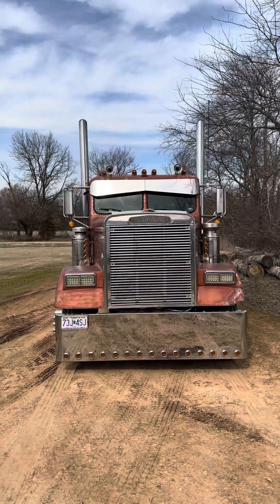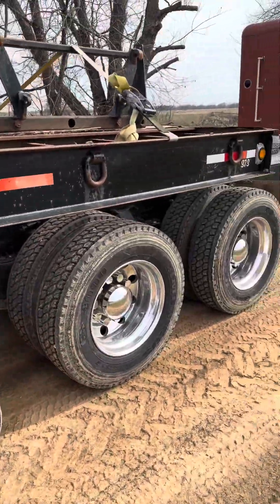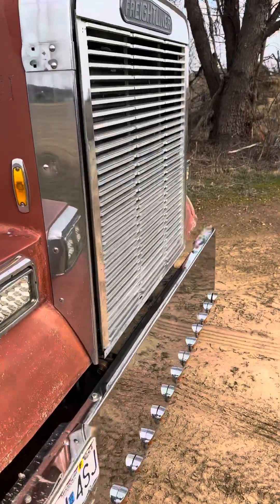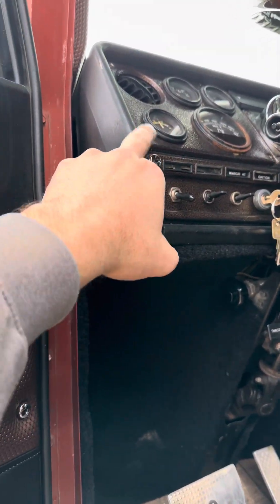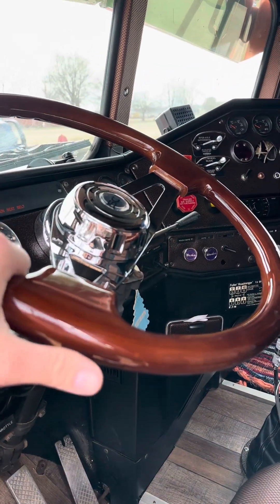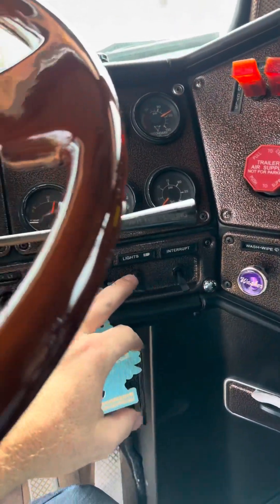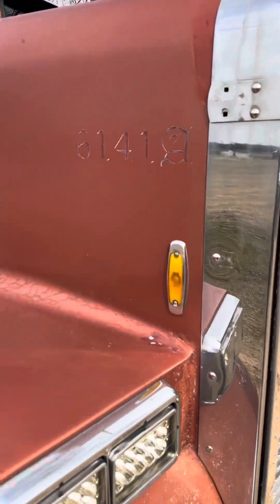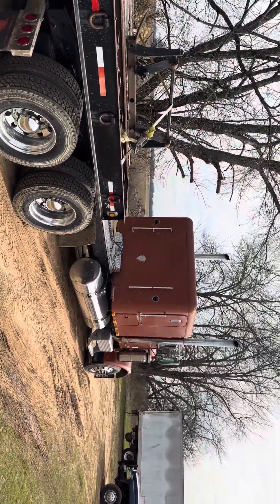Walk around outside and inside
Quick walk around talking about the build. Custom interior, everything. It’s not finished. Just a work in progress.